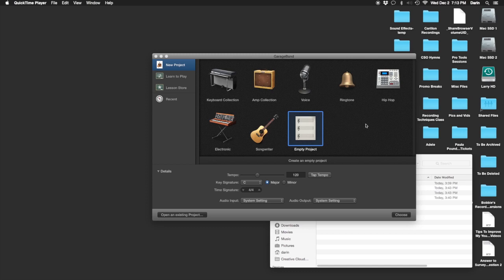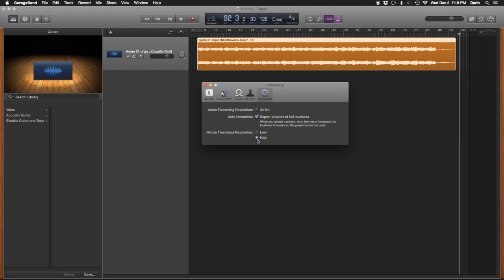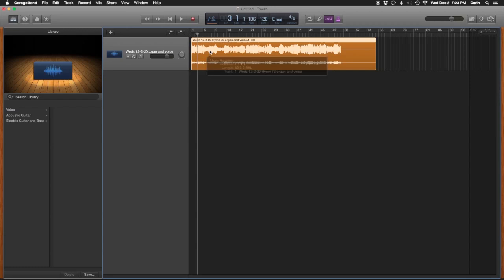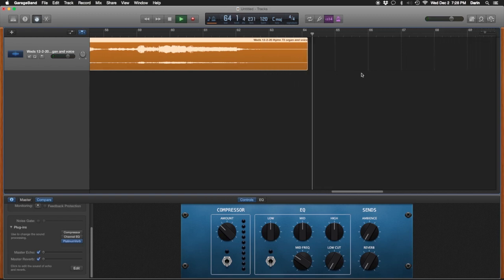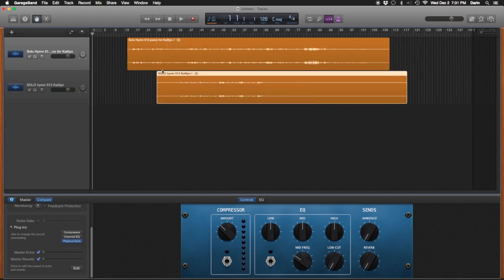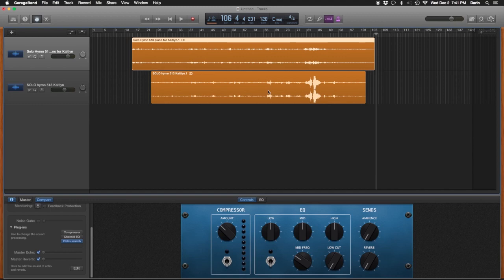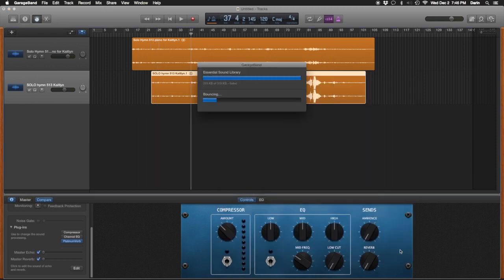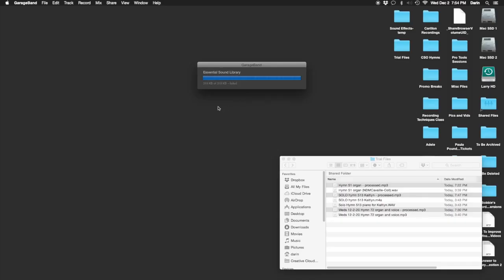GarageBand Tutorial for CSO Music Files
This is a three-part tutorial for the CSO at Principia College on how to process and prepare audio files with GarageBand.

Part 1 - Import, trim, and export normalized audio - 00:42
Part 2 - Import, trim, add reverb, and export normalized audio - 10:03
Part 3 - Import separate voice and instrument tracks, trim, mix, add reverb, and export normalized audio - 17:39